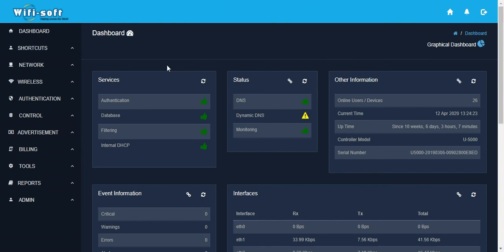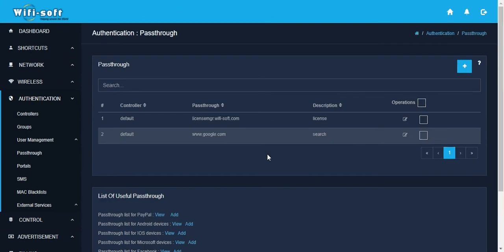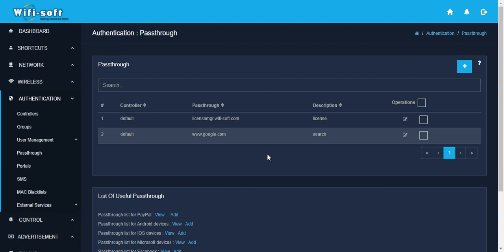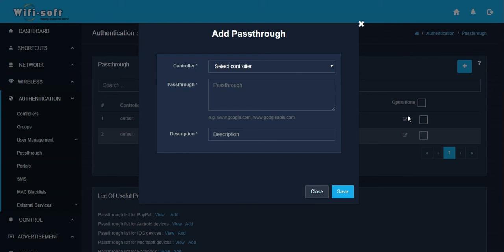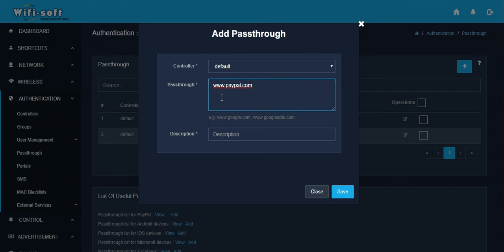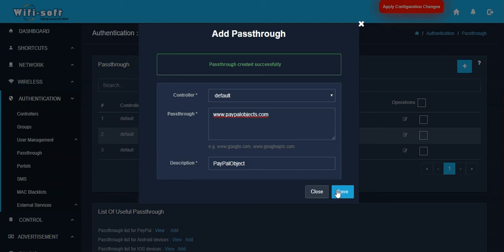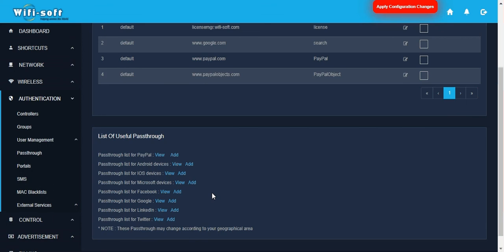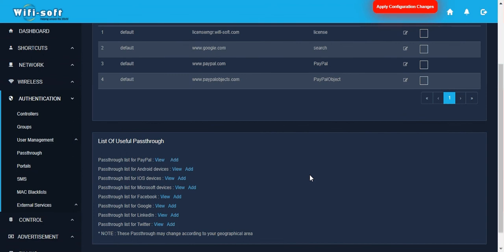Configuring Passthrough URLs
This video explains how to configure passthrough URLs in Indio Network's UniBox controller.